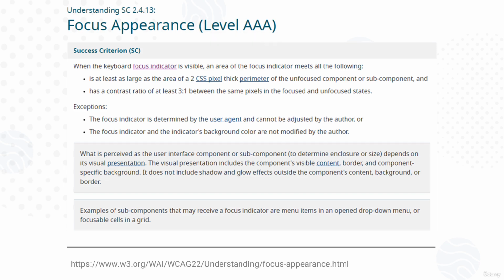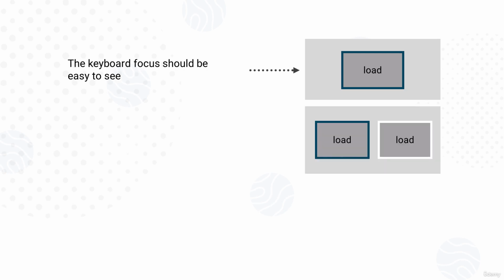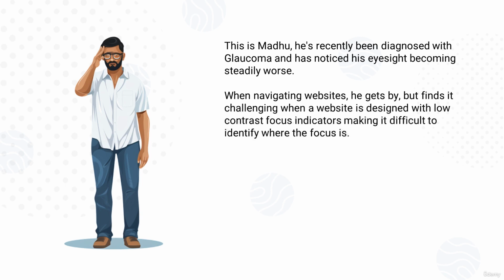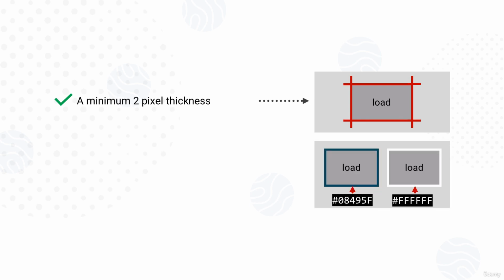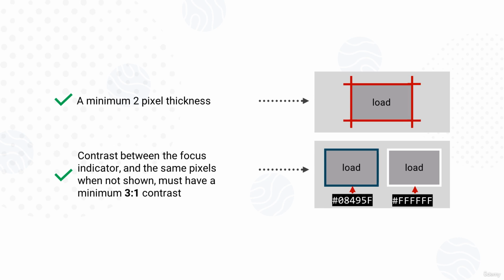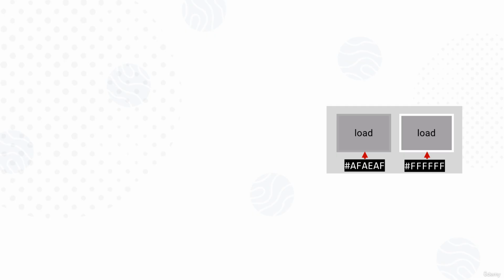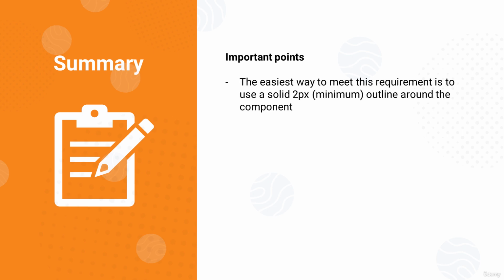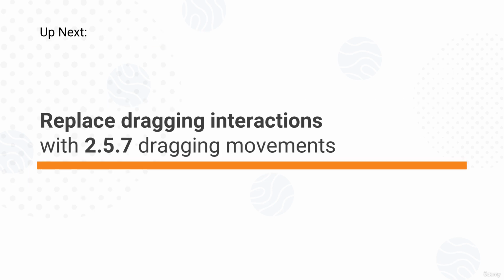08 Build a better focus indicator with 2 4 13 focus appearance